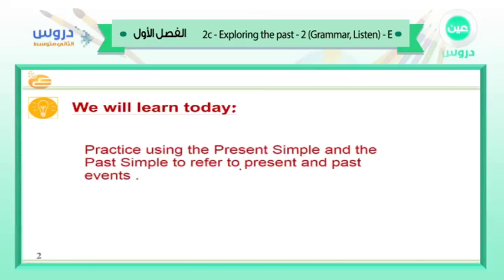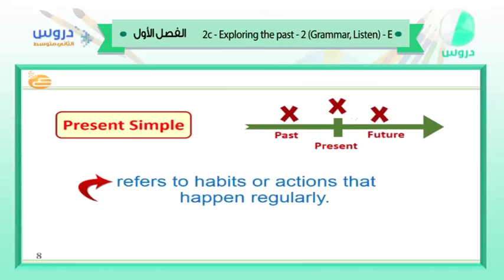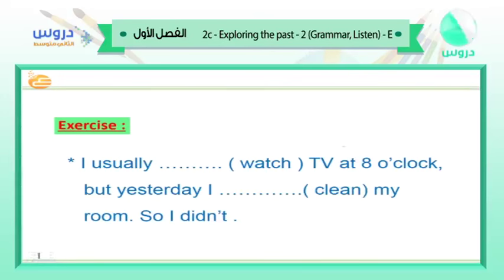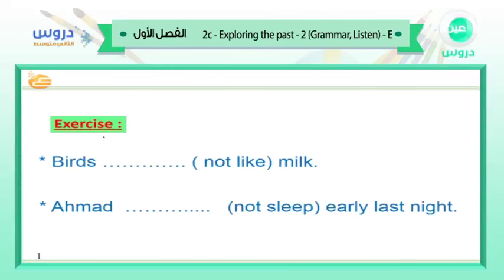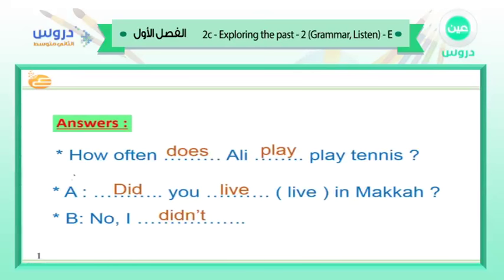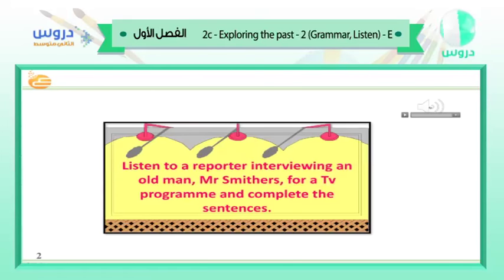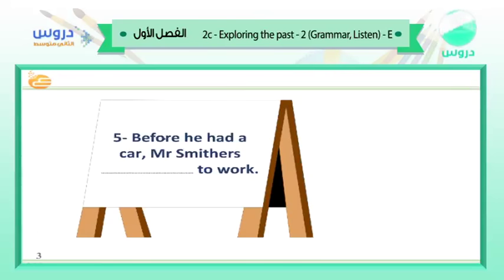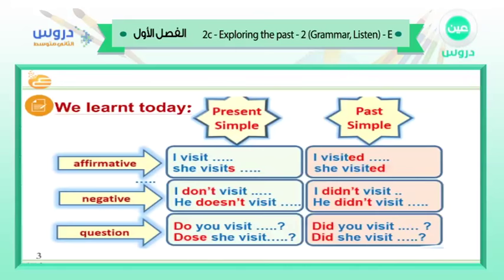الثاني المتوسط | الفصل الدراسي الأول 1438 | الإنجليزية | 2c - exploring the past 2